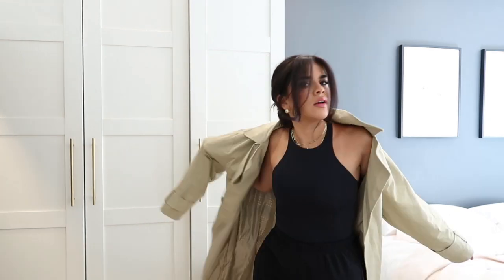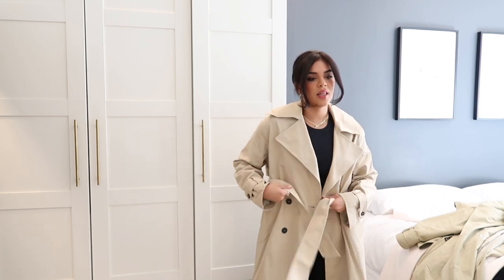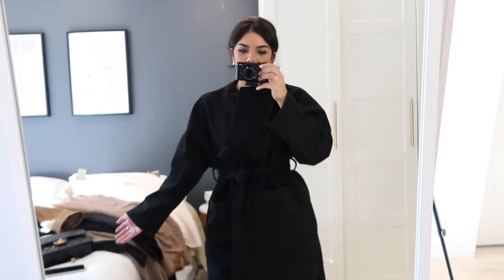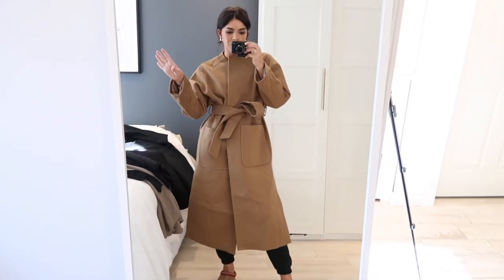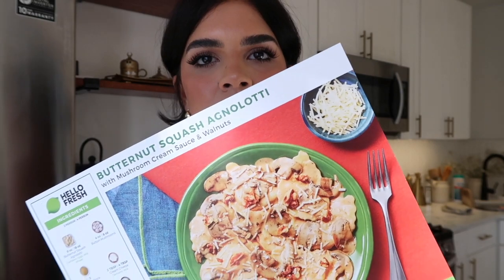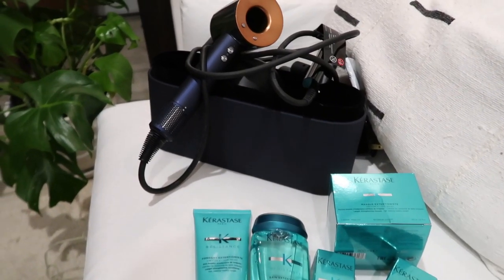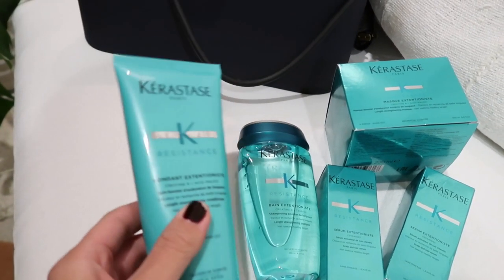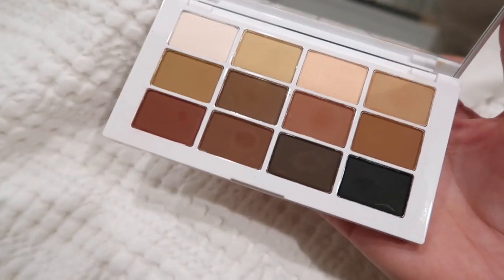VLOG! FALL / WINTER COATS TRY ON, ASOS & H&M, SEPHORA SALE PICKS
HEY BESTIES

I hope you are well, todays video I'm sharing with you a try on haul with the newest addition to my closet, I love coats and these are soo soo good! also the items I picked from the Sephora sale.

LINKS

H&M Black coat (gossip girl vibes)

H&M Brown coat

H&M Ivory coat

H&M Long black coat

Asos oversized trench

Asos trench

Face and body glow
Contour stick
Cream bronzer
Cream Blush
Powder bronzer
Setting Powder
Brow pen
Mascara primer
Lipliner contour
Brow shaping